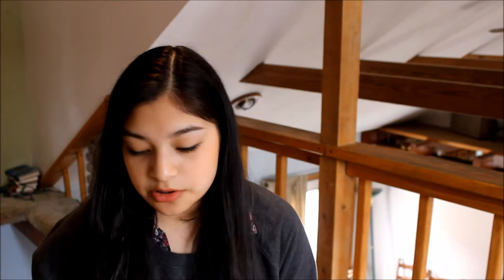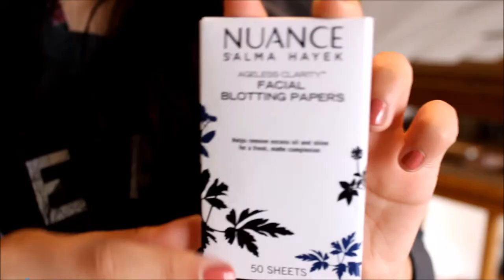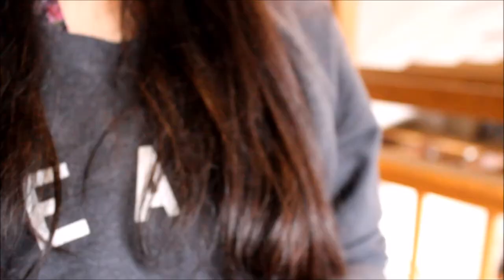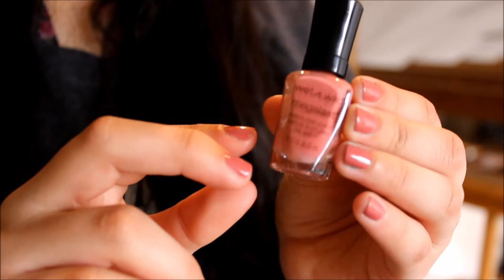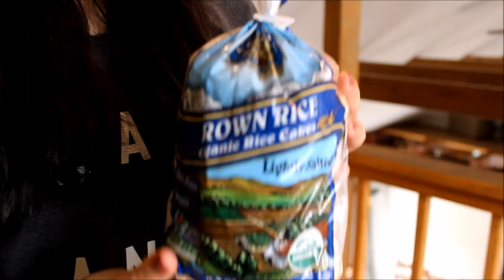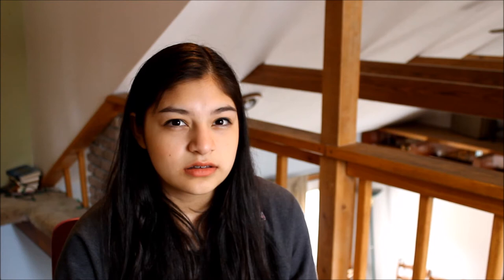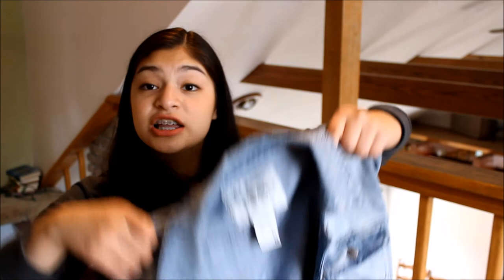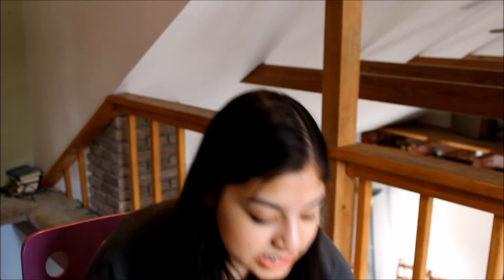April Favorites! | Elizabeth Ward ♥